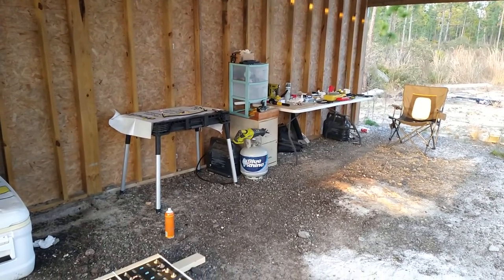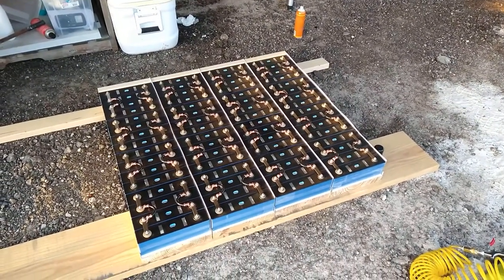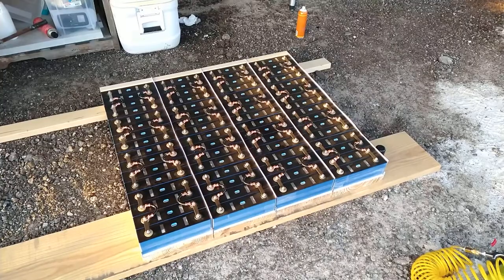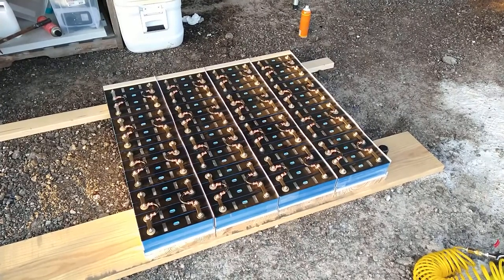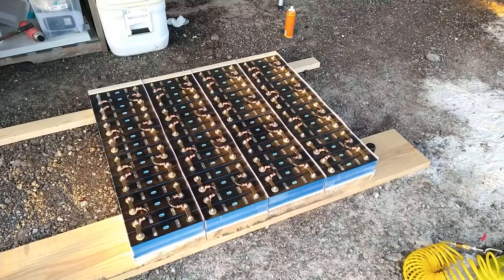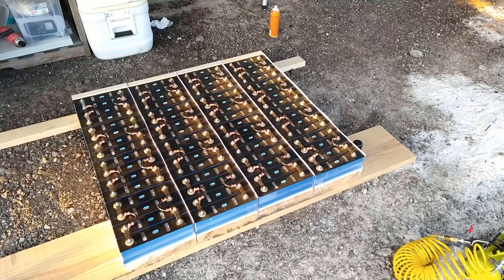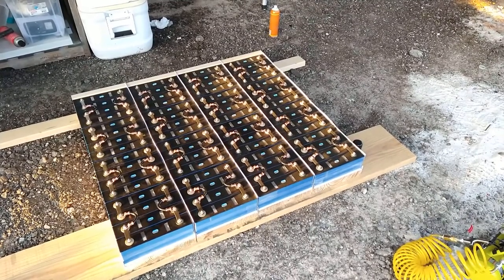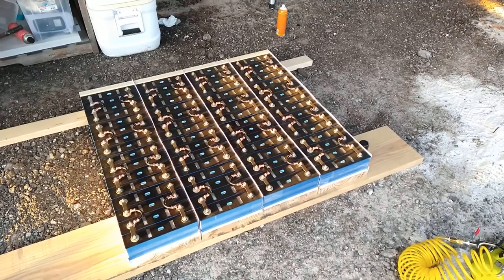The RV Battery - So it begins...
First look at the 740ah 58.8vdc RV battery for our Tinyhome Motorhome.
This pack will run the entire 50amp breaker center in the RV, and can even run Air conditioning for nearly 40 hours without a charge.